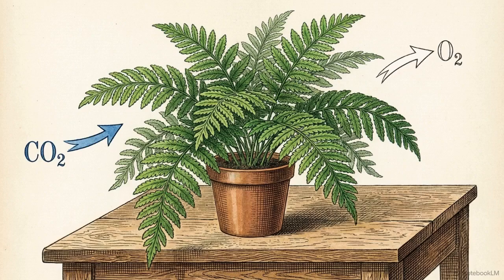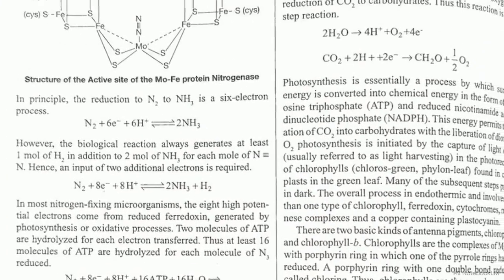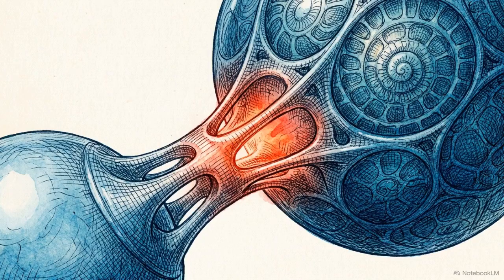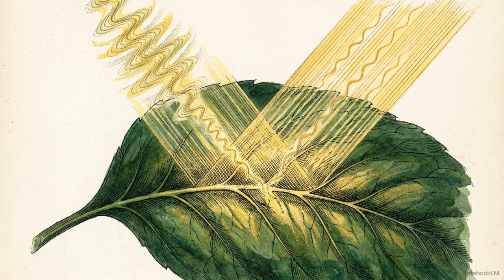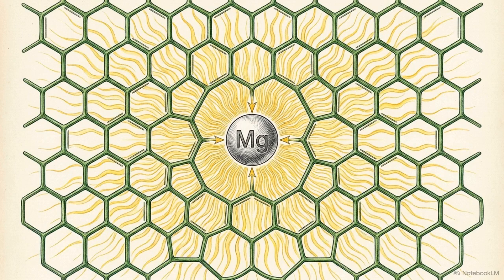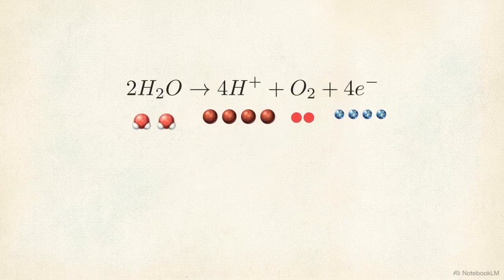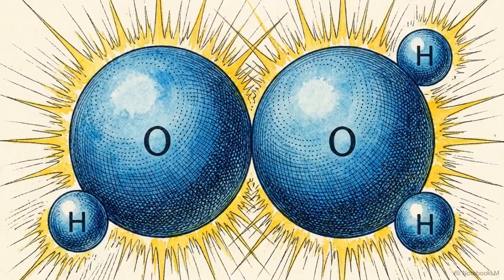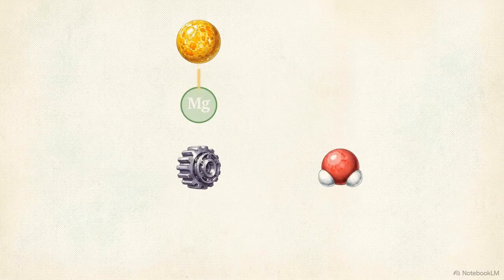Photosynthetic Water Oxidation & Oxygen Evolving Complex (OEC) | The Analytical Bench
Ever wondered how plants split water to release the oxygen we breathe? In this video, we break down Photosynthetic Water Oxidation and the structure of the Oxygen Evolving Complex (OEC) in Photosystem II!

Photosynthetic Water Oxidation is a fundamental bioinorganic process that takes place at Photosystem Two in plants algae and cyanobacteria. Powered by solar photons absorbed at the P six eighty reaction center the primary electron donor P six eighty plus reaches a very high redox potential around one point twenty five volts which can drive the difficult four electron oxidation of two water molecules to produce oxygen gas and protons and electrons Two water molecules turn into oxygen gas and four protons and four electrons at the core of this process is the oxygen evolving complex a distorted heteronuclear metal cluster with the formula M n four calcium O five The cluster has a distorted M n three calcium O four cubane core connected to a fourth Manganese atom through oxo bridges The process moves through the Kok S State clock cycle where four light flashes cause the cluster to go through five oxidation states from S zero to S one S two S three S four and back to S zero Electron transfer occurs through proton coupled electron transfer mediated by a redox active tyrosine called Tyr Z which finally leads to formation of a new oxygen oxygen bond and the release of molecular oxygen.

Leave your questions or video requests in the comments section below.